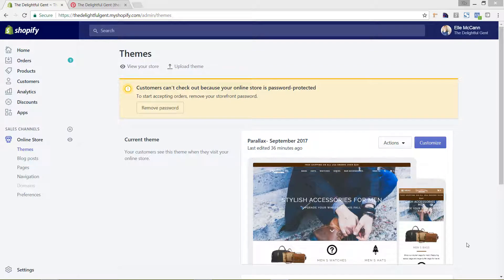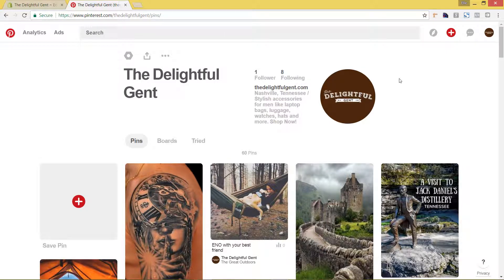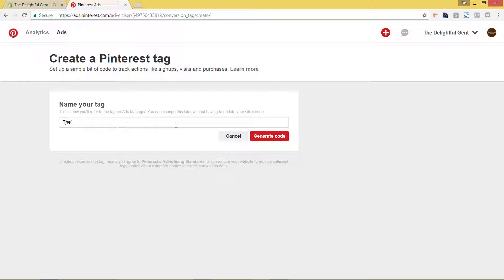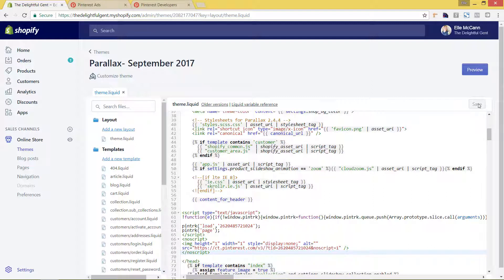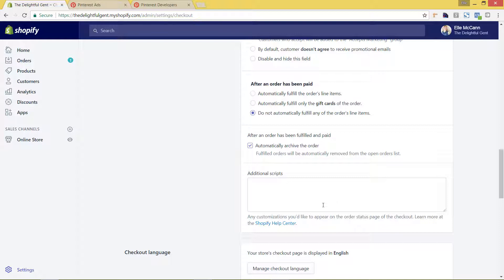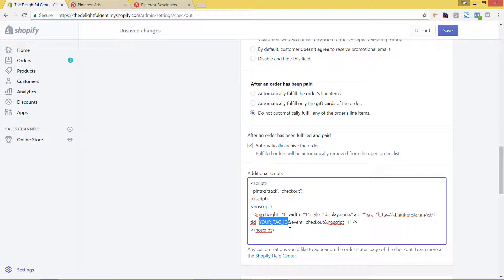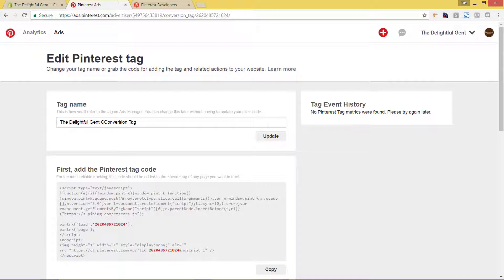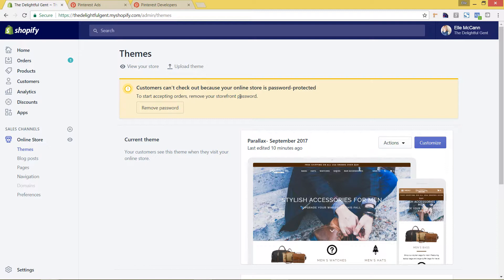How to Add the Pinterest Conversion Tracking Pixel to your Shopify Store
Are you ready to start advertising your Shopify store on Pinterest? First make sure you add in the Pinterest Conversion Tracking Pixel code into your store so that you can get the most from your ads.

In this tutorial we will walk you through how to add in the Pinterest Conversion Pixel code to your Shopify store's theme code and also how to track checkouts on your store.

Find the specific checkout event code I pasted in here under "Event Code Template"

Need to convert your personal Pinterest account to a business account? First sign into your Pinterest account then click on this link to convert it